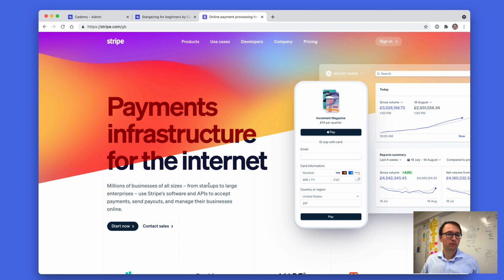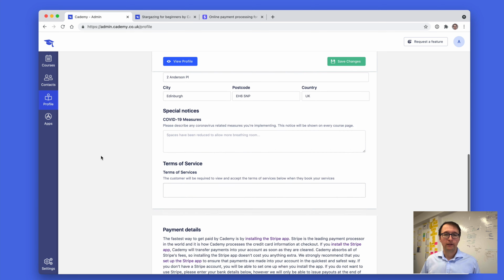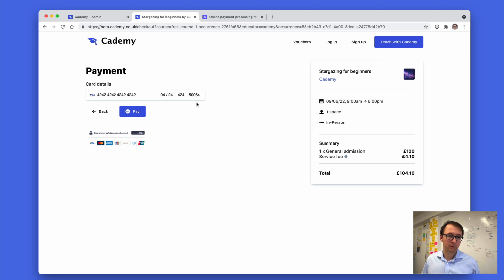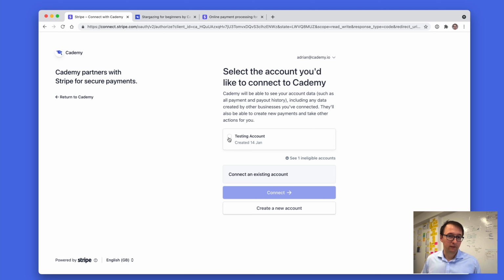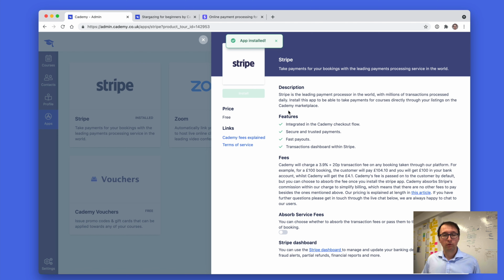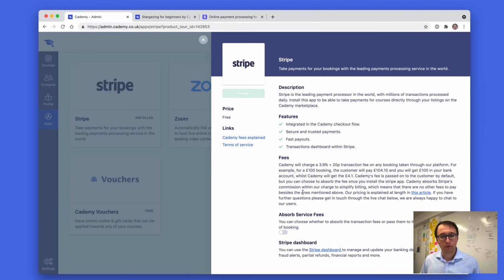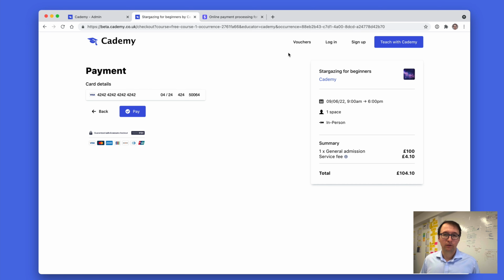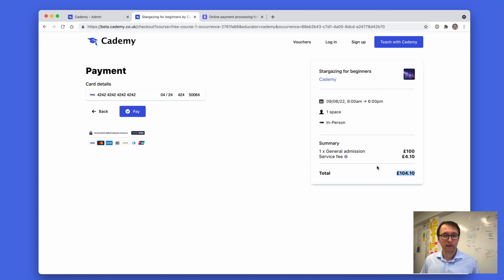How Cademy handles payments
Contents:
00:00 Intro
00:20 About Stripe
00:40 Configuring Bank Details
1:25 Installing Stripe
2:58 Explaining Cademy's fees
4:08 Absorbing fees